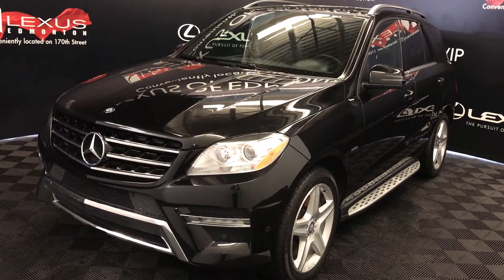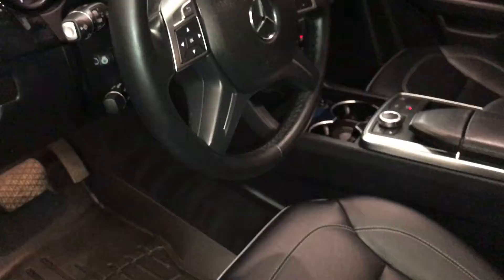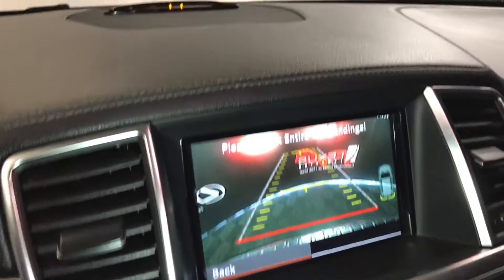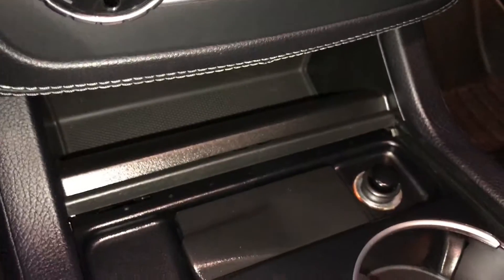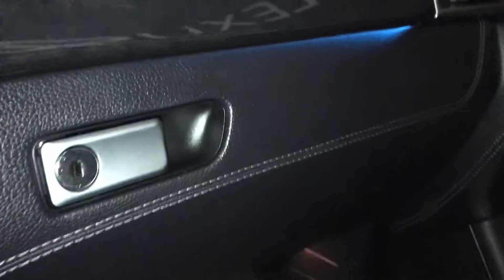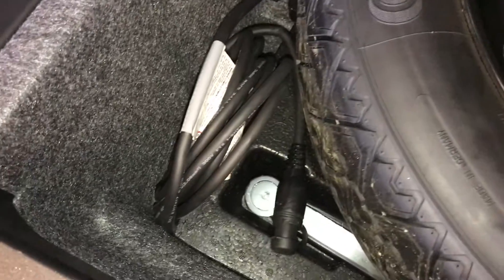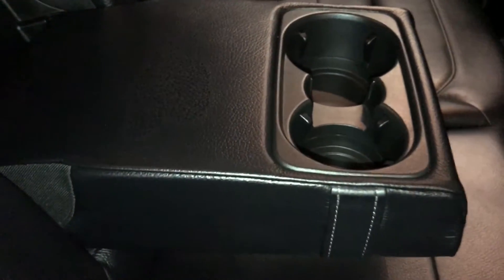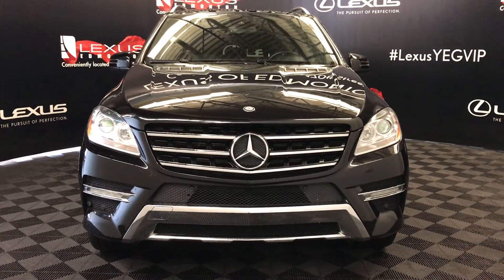Used Black 2012 Mercedes-Benz M-Class ML 350 Walkaround Review Grande Cache Alberta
This is a Black 2012 Mercedes-Benz M-Class ML 350 Review Edmonton Alberta - Lexus of Edmonton with 7-Speed A/T transmission Black color and Black interior color.  (Uploaded by DataDriver).

Lexus of Edmonton is Edmonton's Leading Lexus Dealership.
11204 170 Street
Edmonton, Alberta
T5S 2X1